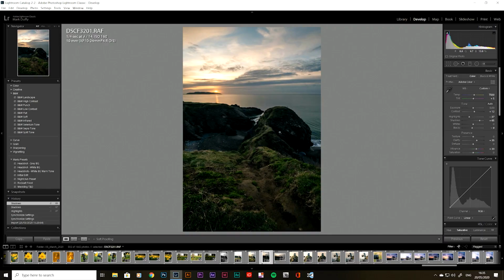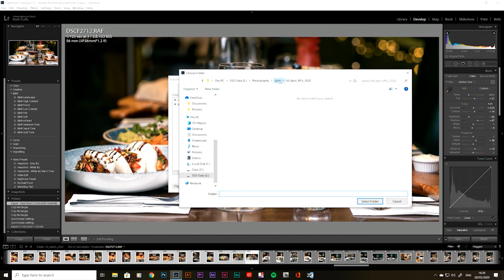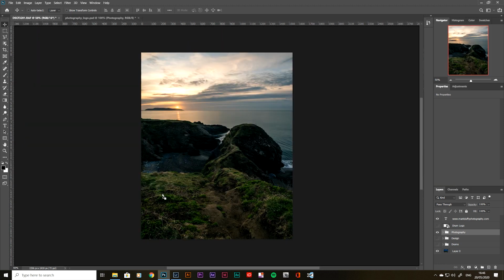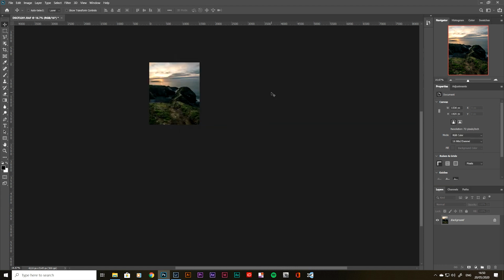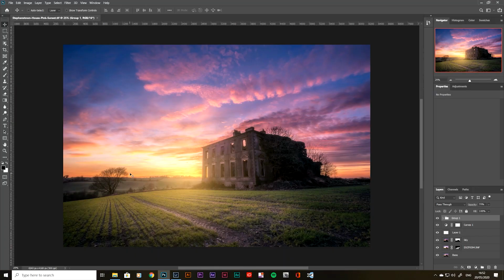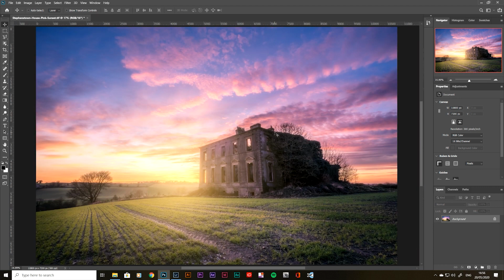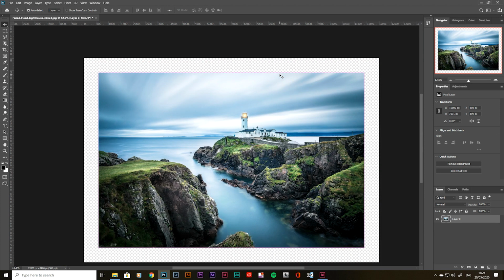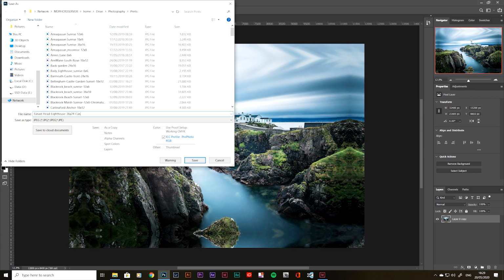Exporting Photos for Instagram and Print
Learn how to export your photos for both Instagram and print. Here are my top tips for exporting your photography whether it's for Instagram or print.

Camera Gear
Fuji XT3
Fuji 18-55mm f2.8-4
SD Card Lexar 64GB
Vanguard Alta Pro 2+ Tripod

Lighting Gear
Yongnuo YN360S
Spiffy Gear Spekular
Light Stands

Screen Callibrator

Audio Equipment
Zoom H6
Zoom SSH-6 Shotgun mic